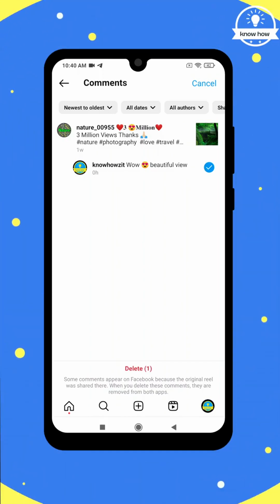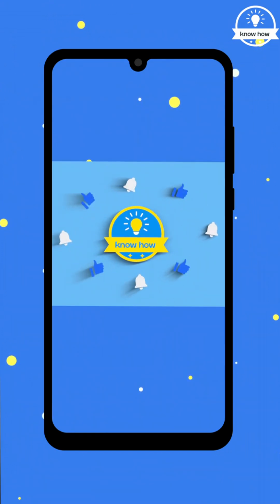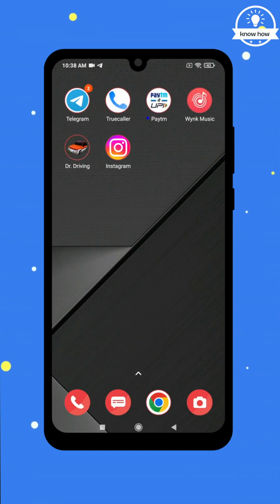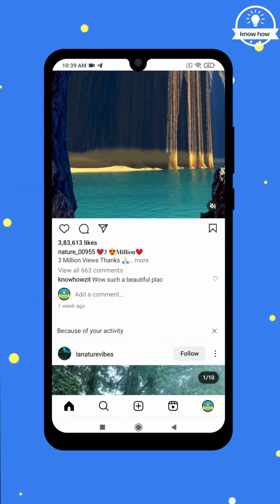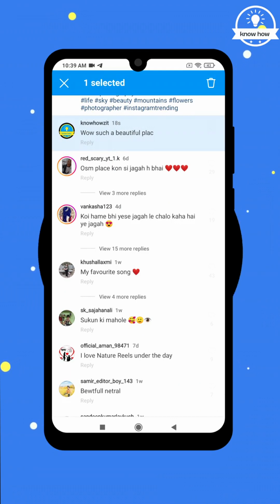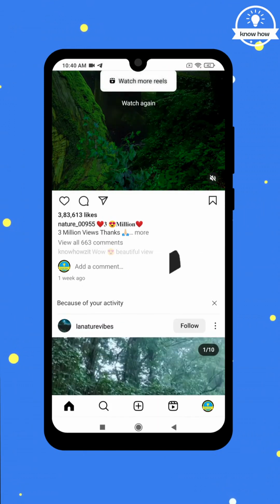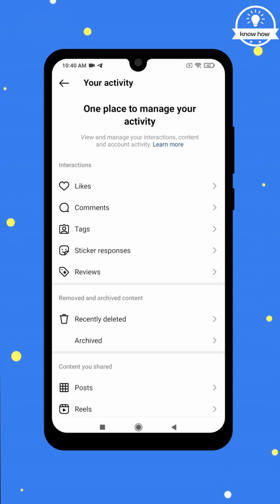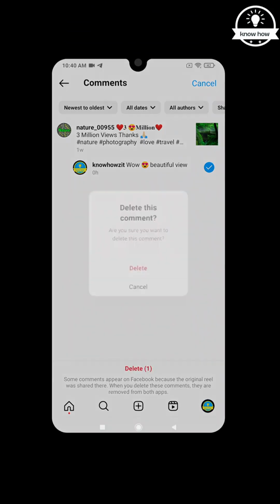"How to Delete Instagram Comments"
In this video tutorial, we'll guide you through the process of deleting comments from your Instagram posts. Whether you've made a spelling mistake, received unwanted comments, or simply want to clean up your feed, we've got you covered. With easy-to-follow steps, we'll show you how to delete comments directly from the post or navigate through restricted options in private accounts. Our comprehensive guide ensures you'll be able to manage and maintain your Instagram comments effortlessly. Watch now and gain the skills to keep your Instagram experience clutter-free!